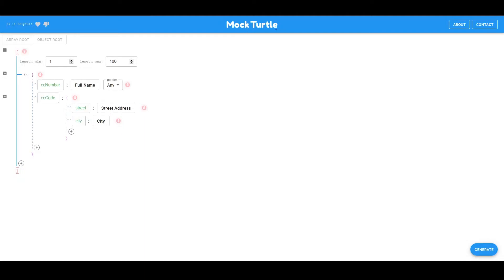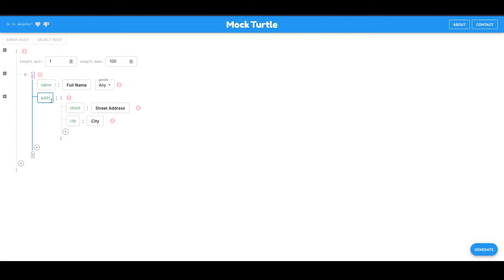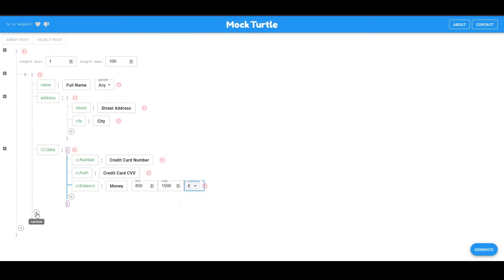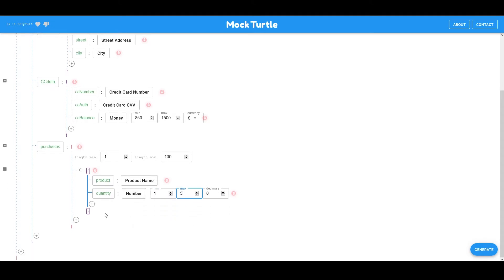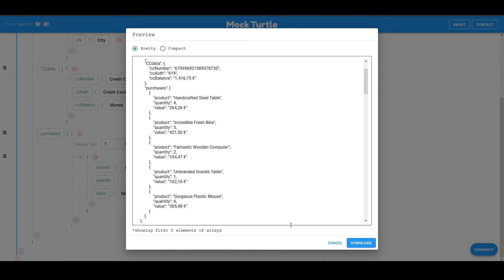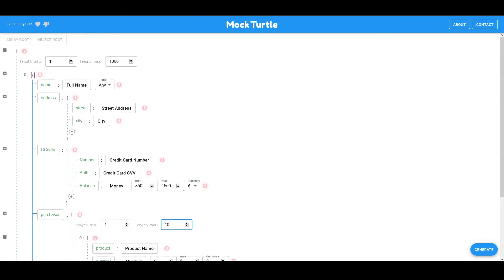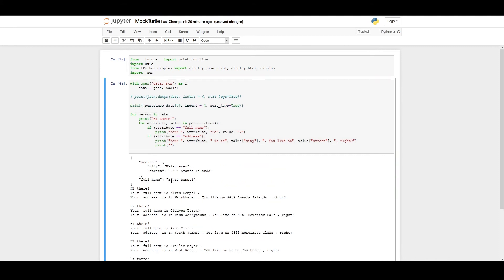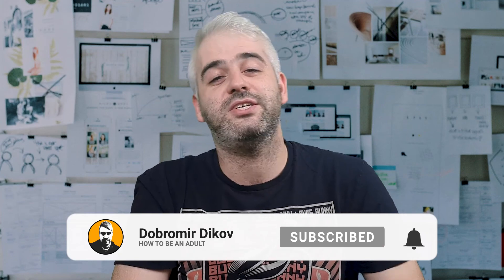Free Nested JSON Mock Data Generator - MockTurtle.net